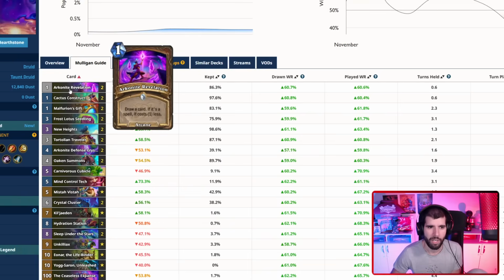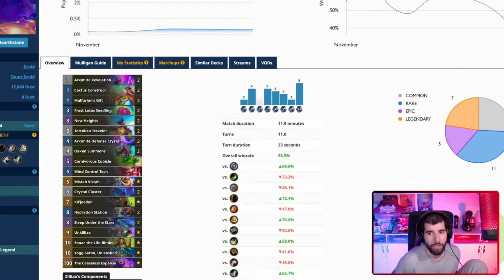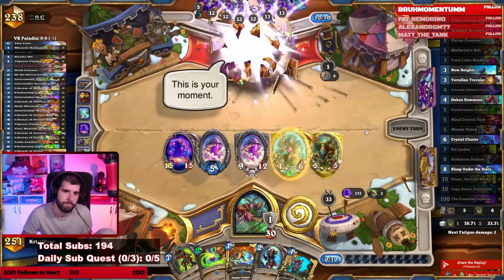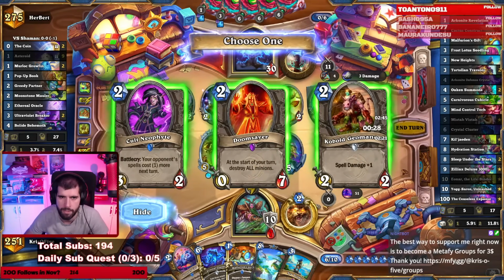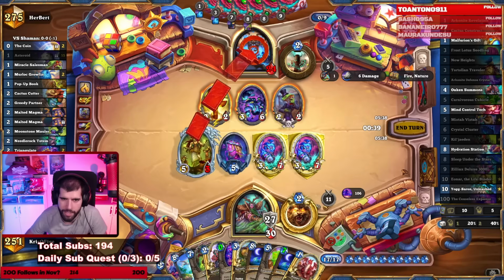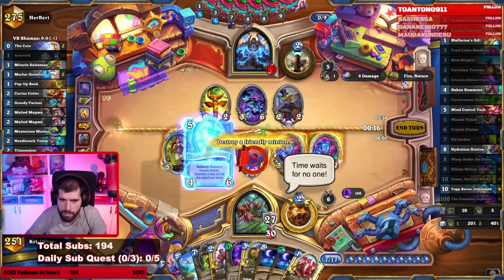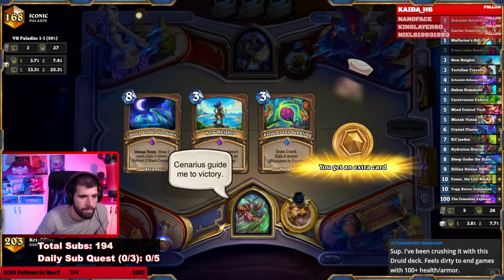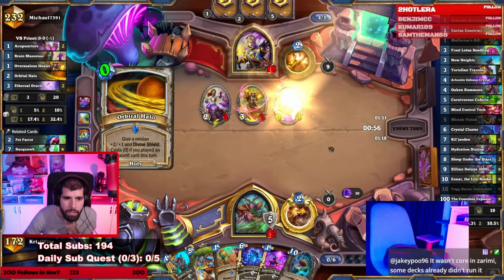Hydration Taunt Druid Is Amazing After The Patch!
This Hydration Taunt Druid is Amazing after the Patch! The deck feels super strong and as long as you don't face hyper aggro decks, you should be hitting easy legend with this taunt druid. Hope you enjoy this Hydration Taunt Druid guide and my gameplay with it to top 150 legend.

Deck Code:
KEEP IN MIND! If you just opened the video to grab the code and leave without watching, you are actively hurting the creator. Support the people that help you enjoy the game, by watching a few minutes. Thank you in advance and Please Upvote the decks :)